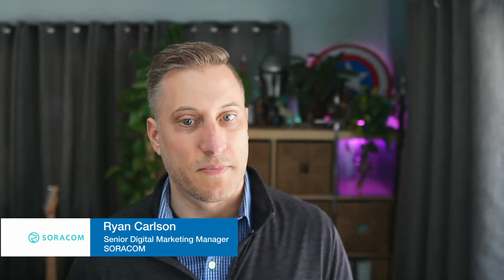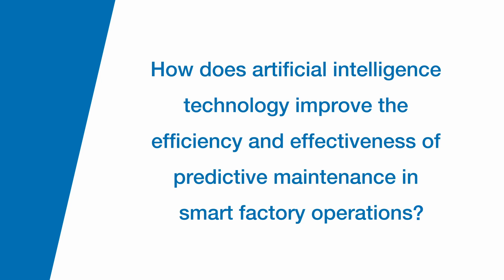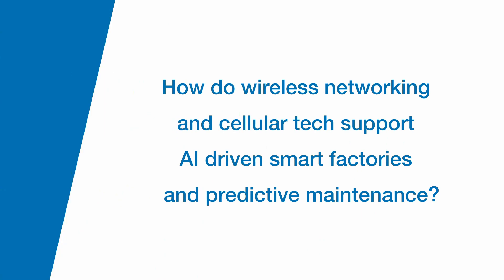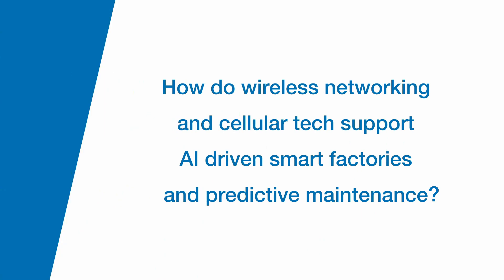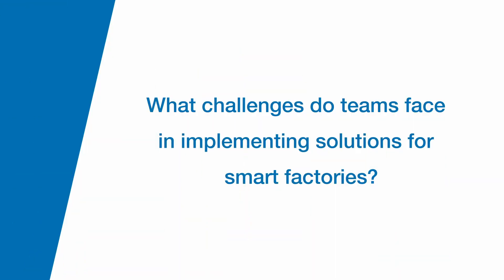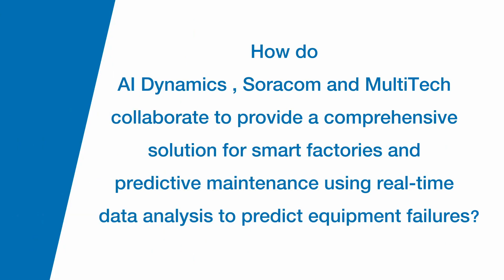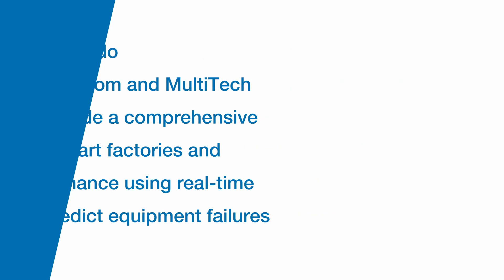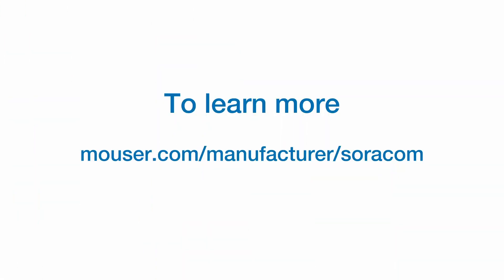Smart Factory Maintenance and Operations with AI and Wireless | Mouser Electronics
In this Lightning Round, Soracom's Ryan Carlson answers the top questions about smart factory maintenance and operations with AI and wireless. He'll explain how wireless networking and cellular tech support AI-driven smart factories and predictive maintenance. Additionally, Ryan discusses the key benefits of predictive maintenance strategies for organizations and the challenges teams face in implementing solutions for smart factories.

1:04 How does artificial intelligence technology improve the efficiency and effectiveness of predictive maintenance and smart factory operations?
1:27 How do wireless networking and cellular tech support AI driven smart factories and predictive maintenance?
2:06 What are the key benefits of predictive maintenance strategies for organizations?
2:36 What challenges do teams face in implementing solutions for smart factories? And how do they overcome them to achieve cost savings and operational benefits?
2:59  How do AI Dynamics, Soracom and Multitech collaborate to provide a comprehensive solution for smart factories and predictive maintenance using real time data analysis to predict equipment failures?